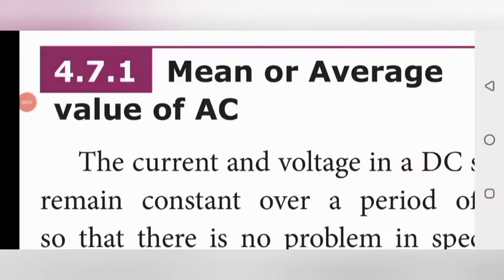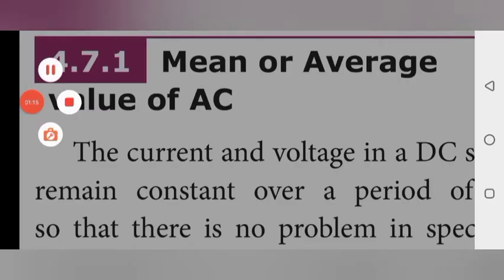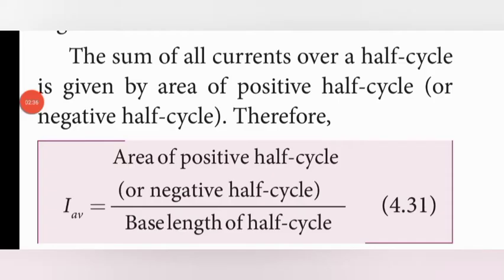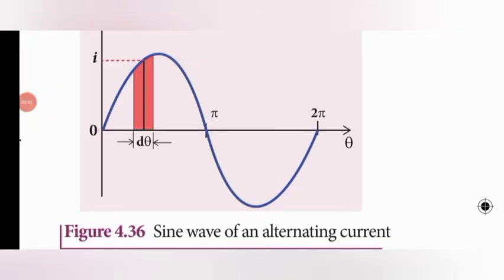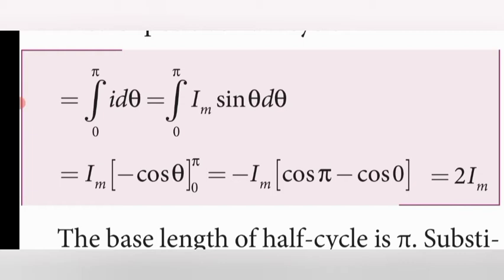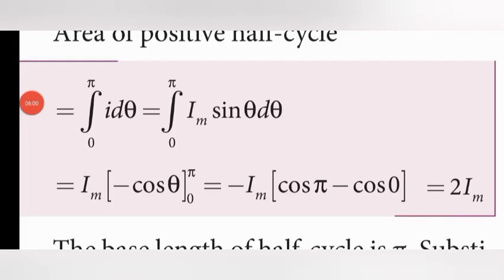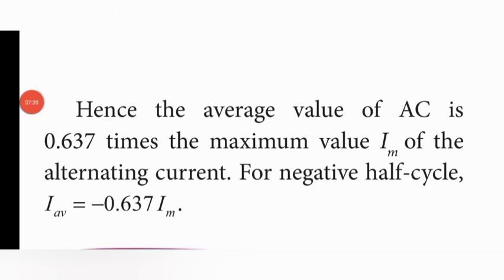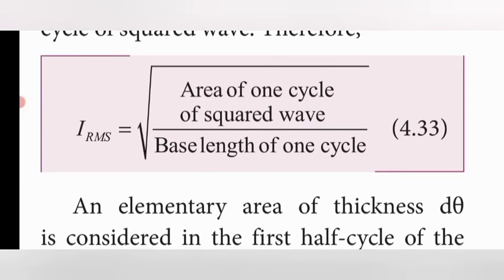XII physics (unit-4) Mean or average value and RMS value of AC.